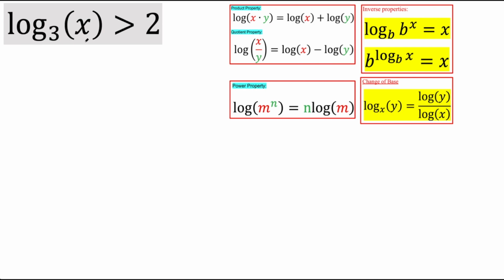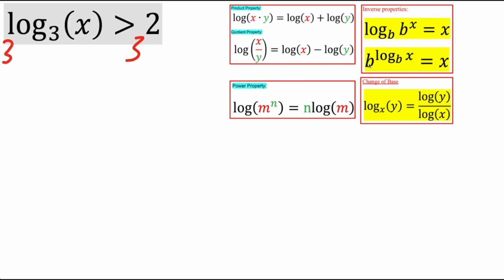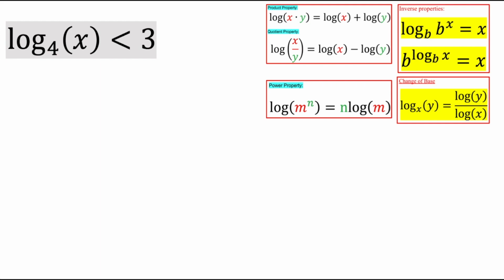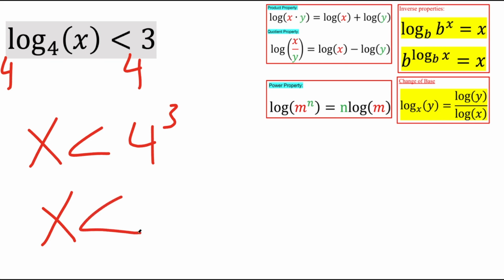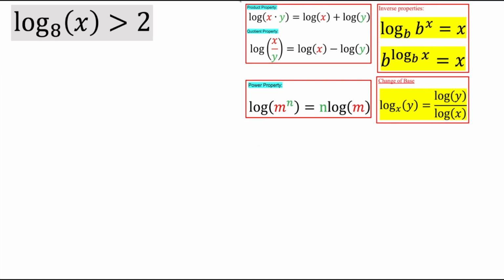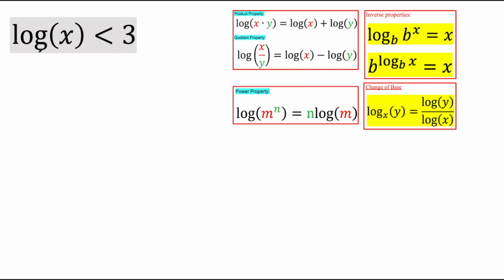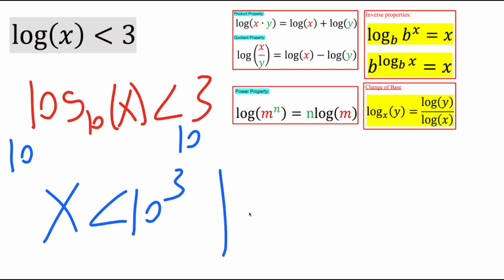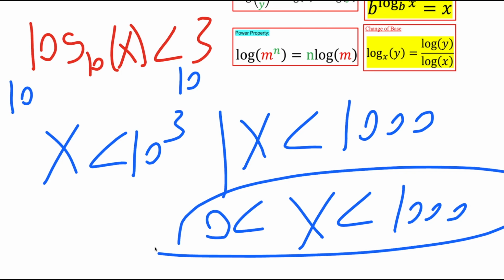Logarithmic inequalities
Workbooks that I wrote: